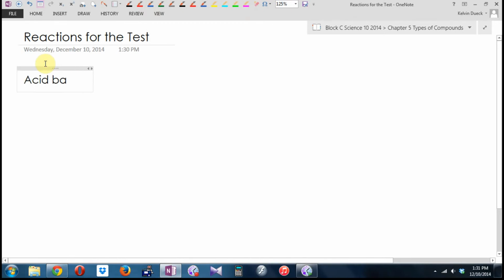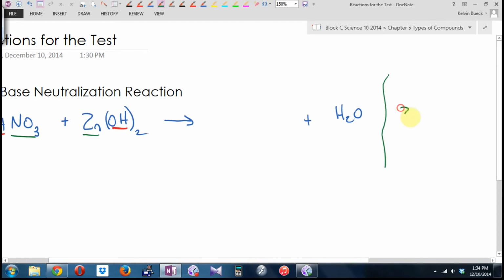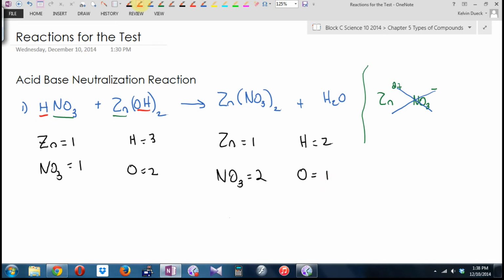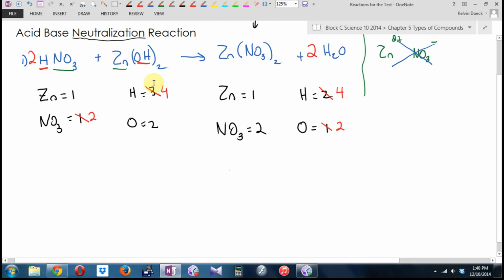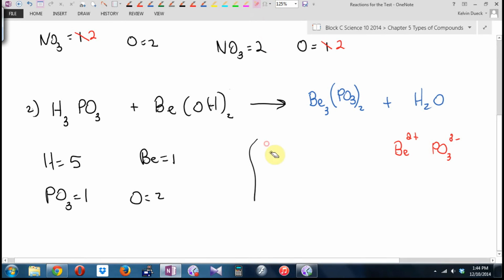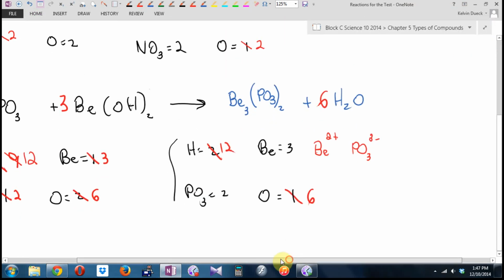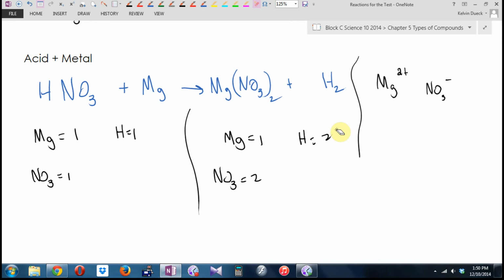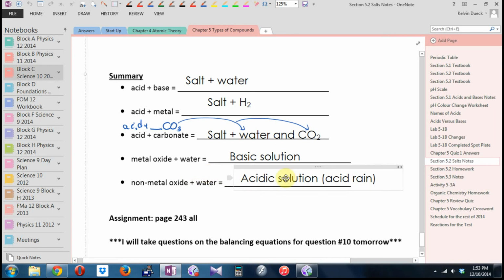Science 10 Chapter 5 Practice with Equations